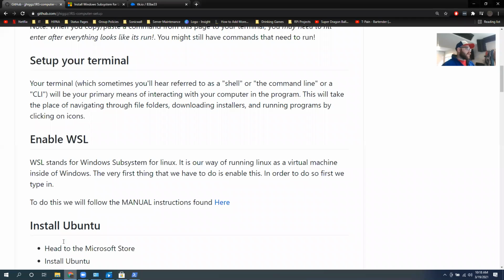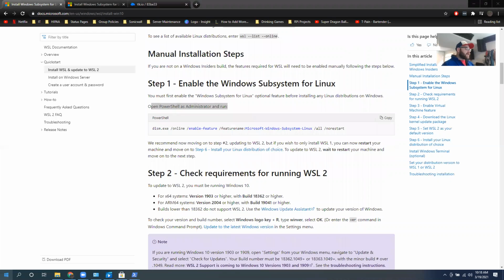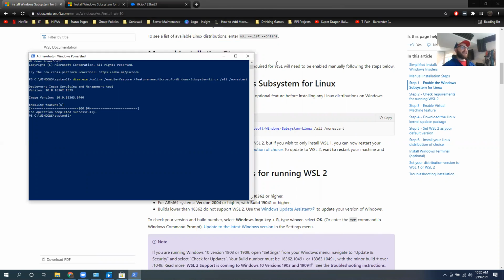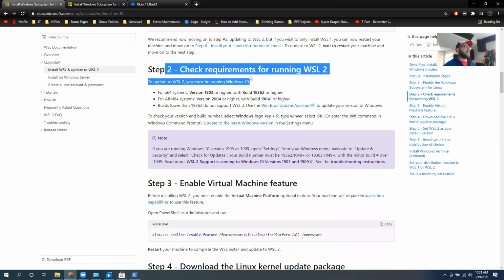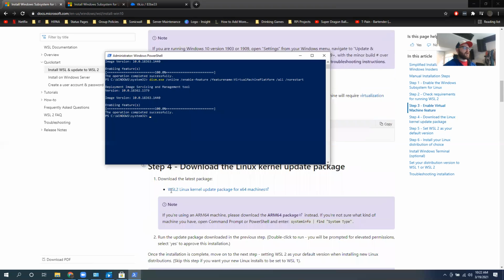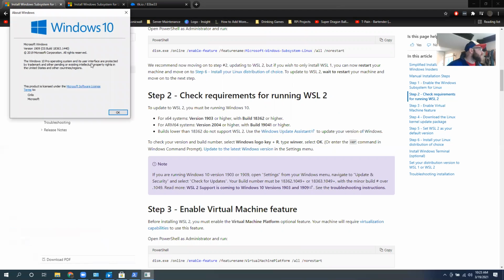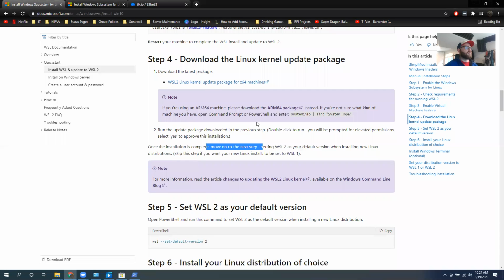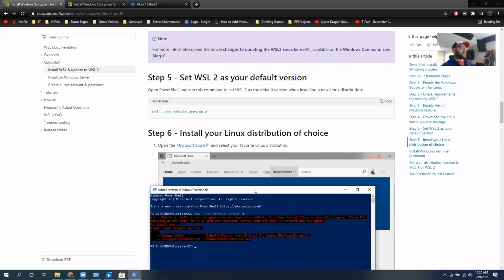02 enabling WSL2